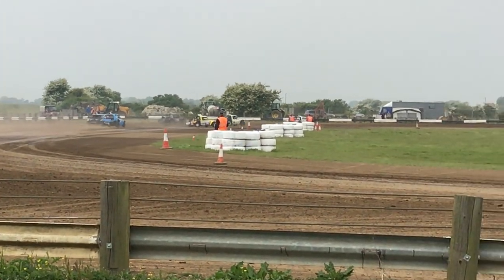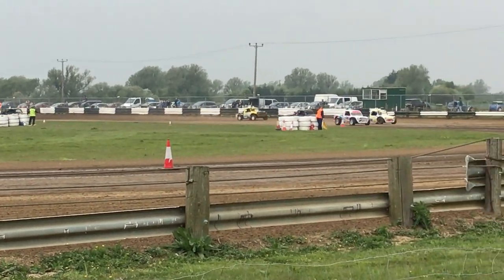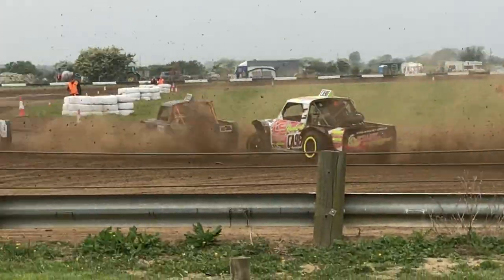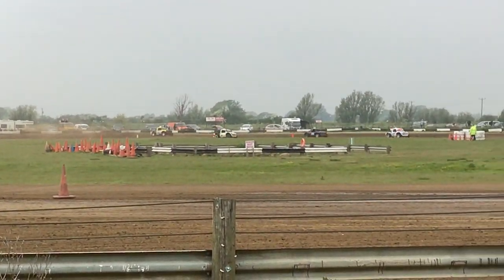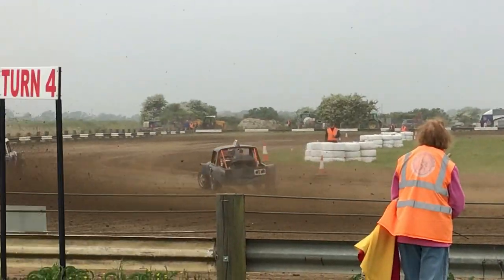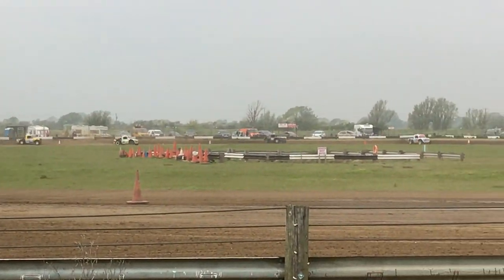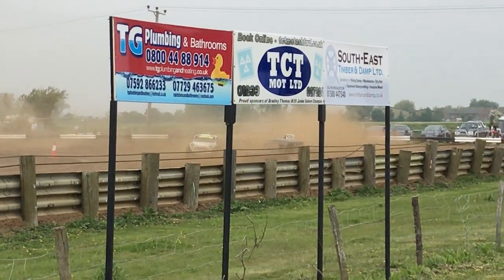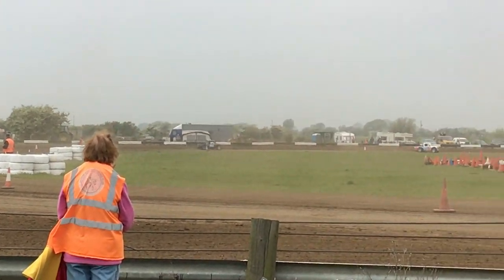IK Class 7 Heat 1 20 05 2018